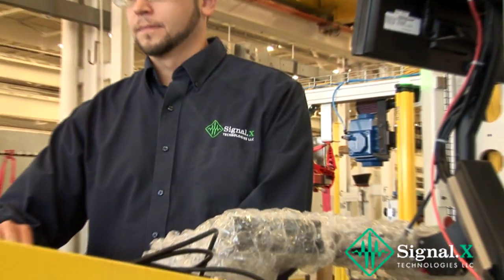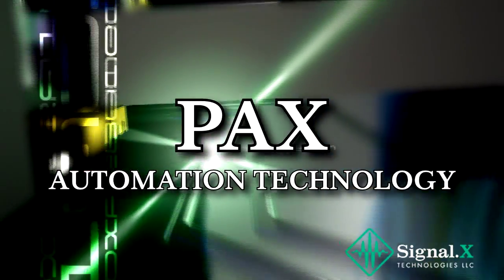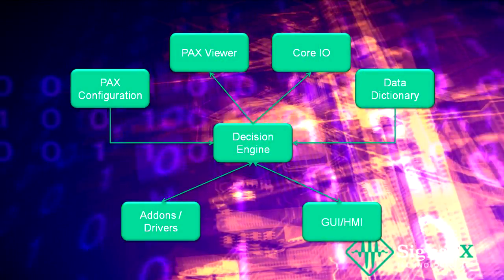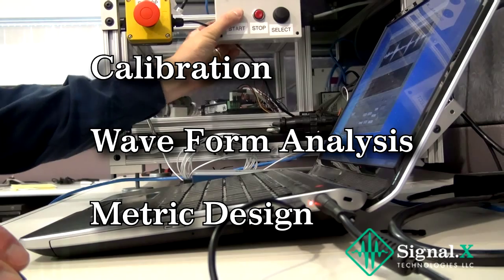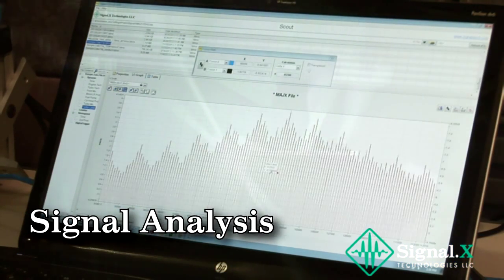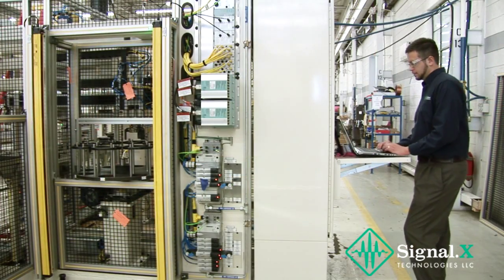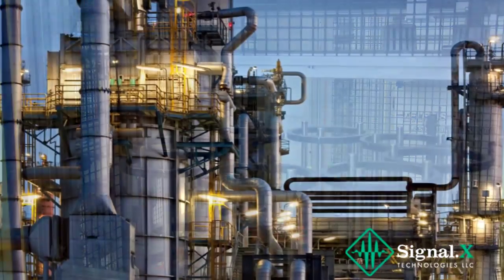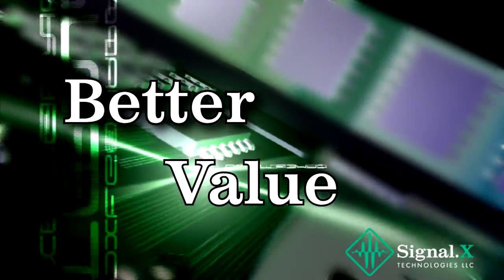Signal.X PAX Technology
Introduction to PAX Technology for industrial automation.